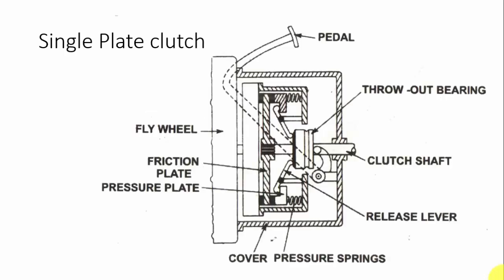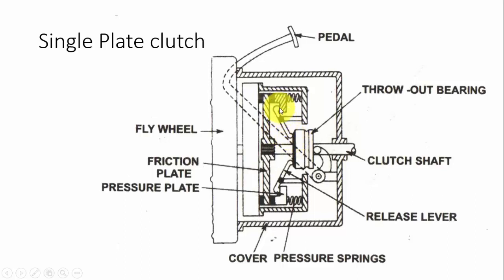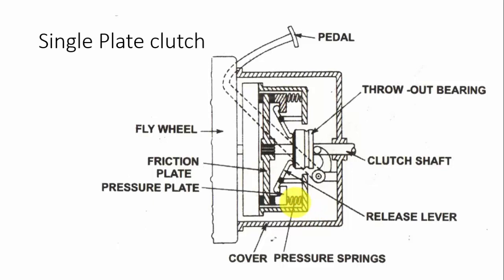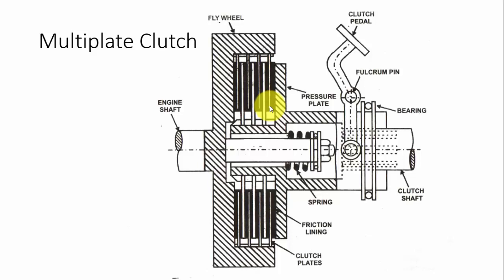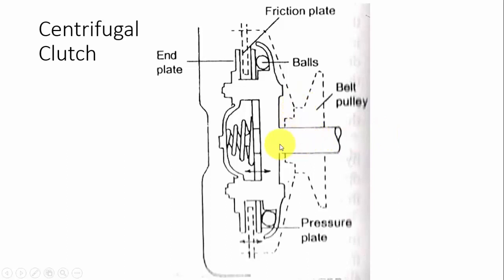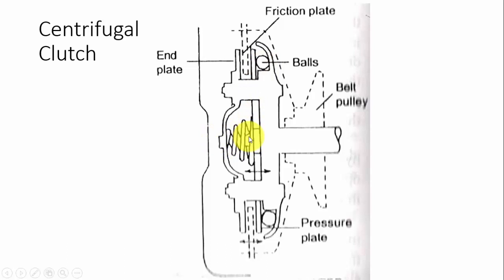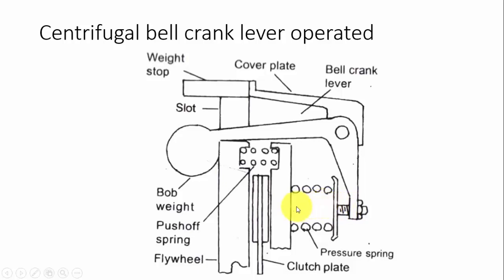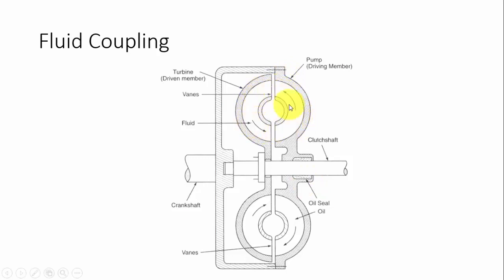Types of clutches | How clutch works | Construction and Working | Automobile Engineering